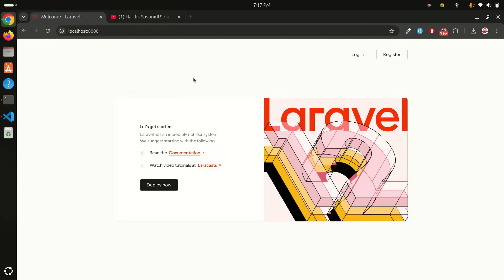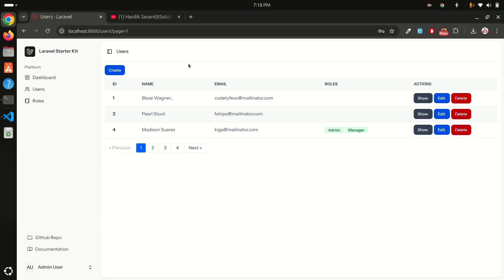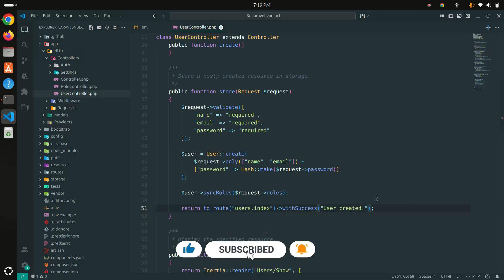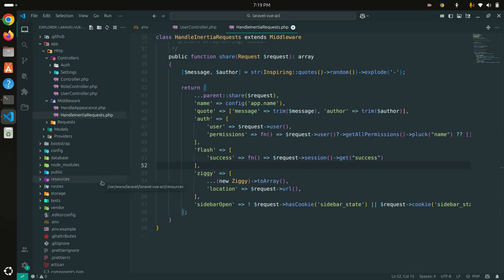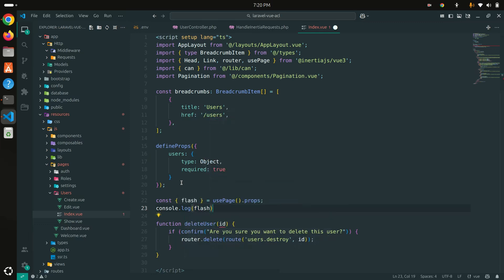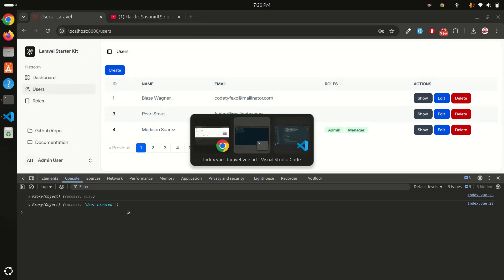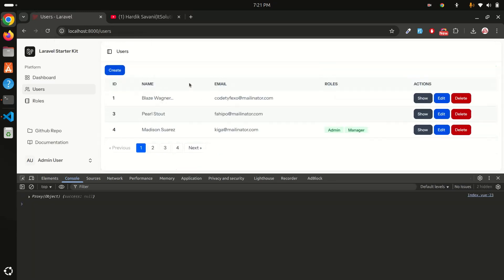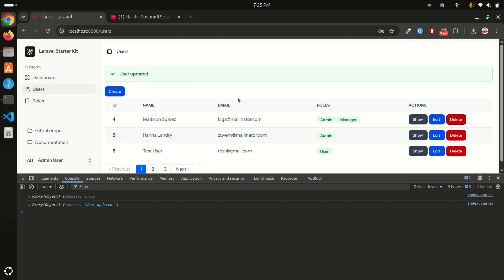Laravel Inertia Vue JS Flash Messages Example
In this video, you'll learn how to show flash messages (success, error, alerts) in a Laravel Inertia + Vue project! 🎯
Perfect for modern apps that need clean user feedback.
✅ Real-time alerts
✅ Easy-to-follow steps
✅ Works with Vue + InertiaJS

📌 Boost your UI and UX with flash messages in minutes!